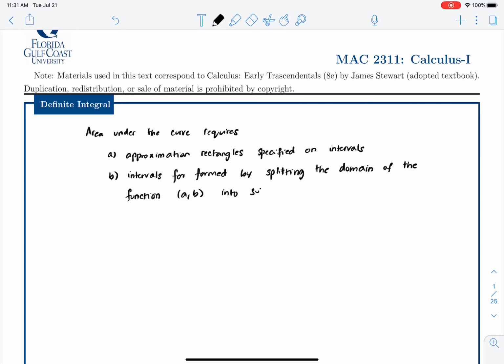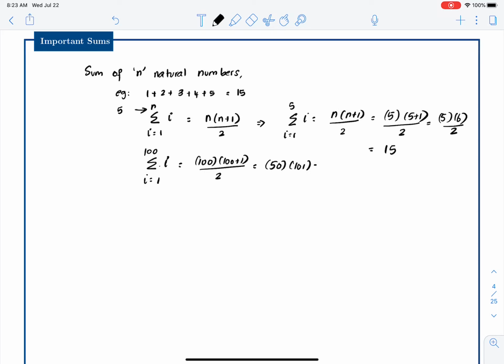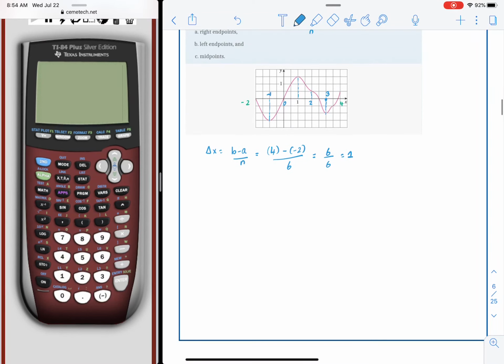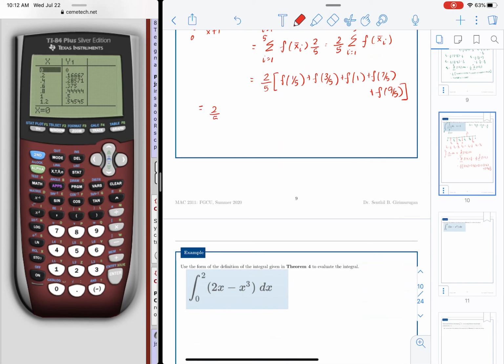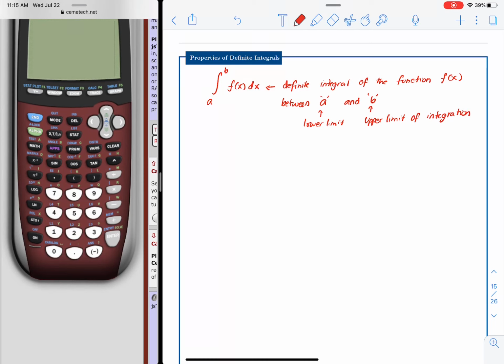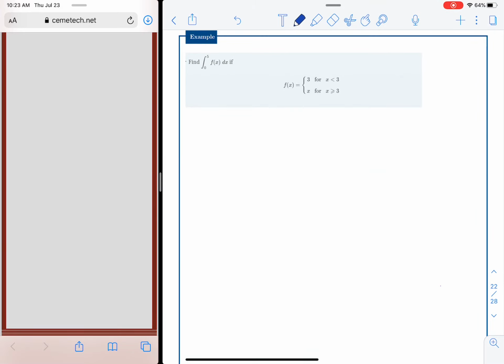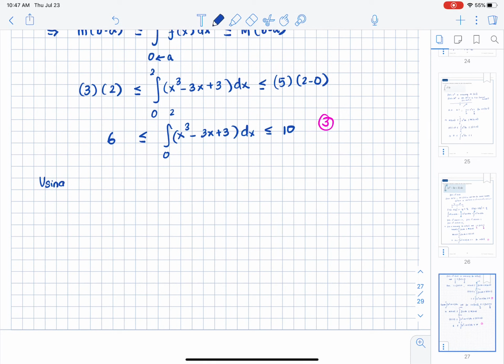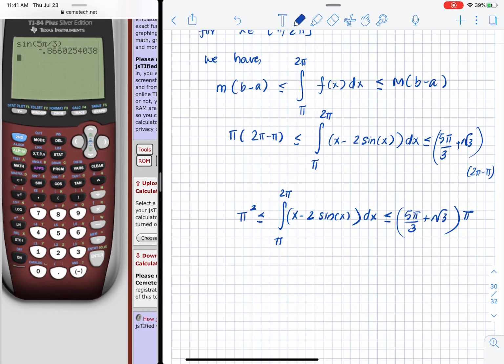Definite Integral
Introduction to Riemann sums and examples.